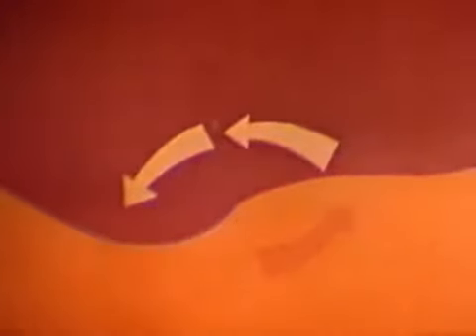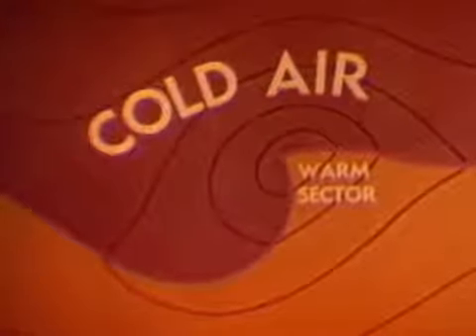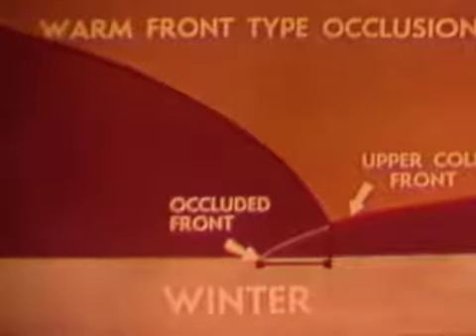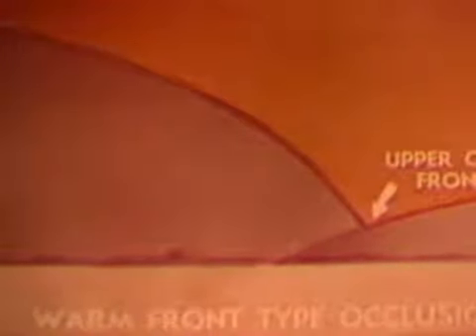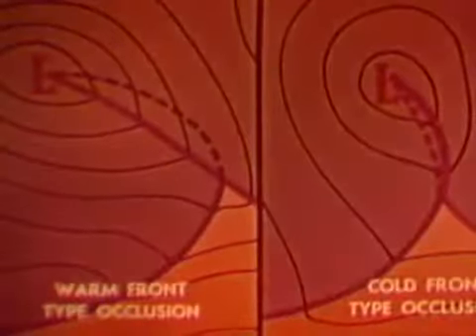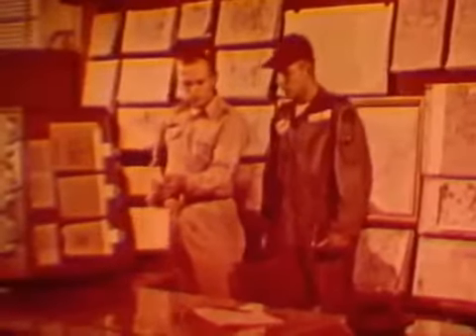1962 Weather Forecasting Air Masses and Fronts Occluded Front